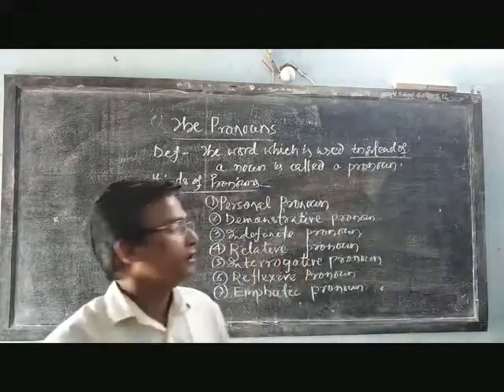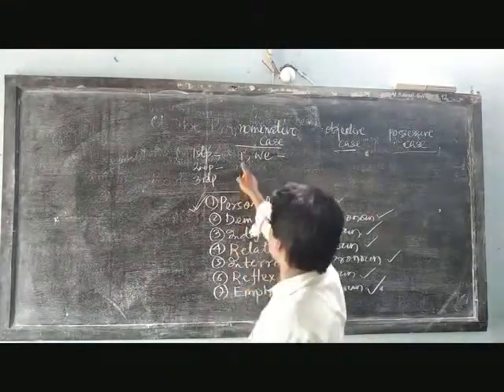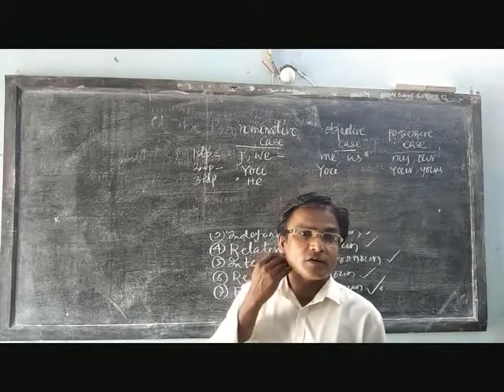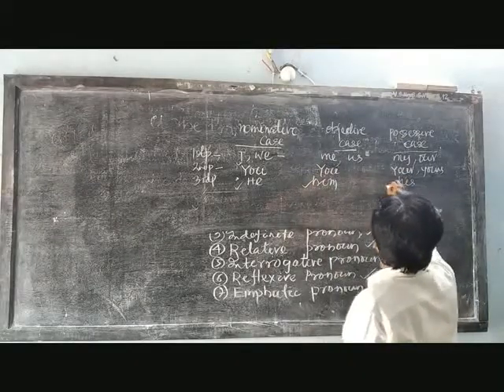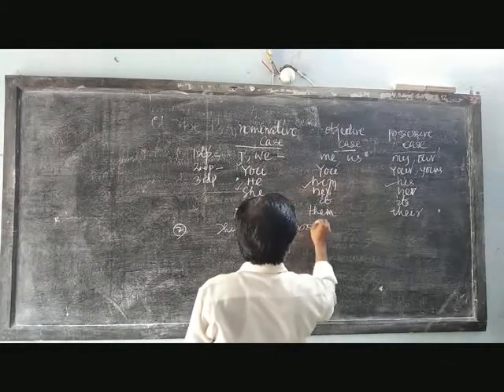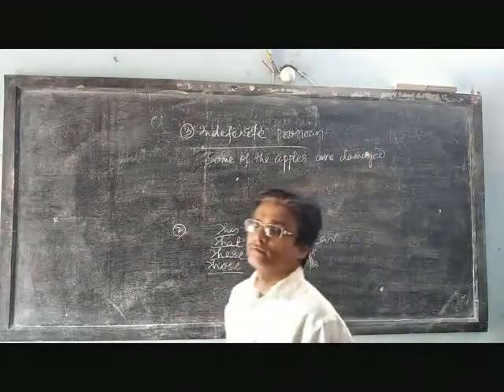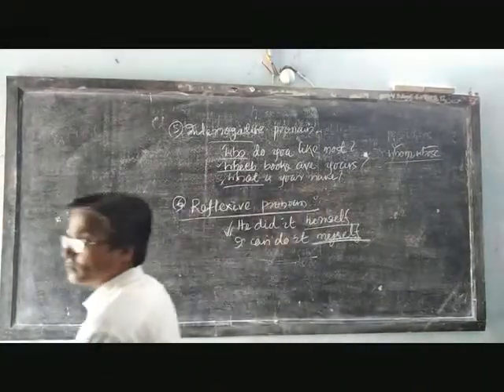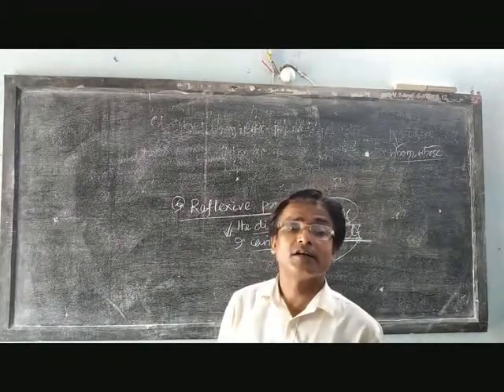CLASS VII ENGLISH revision